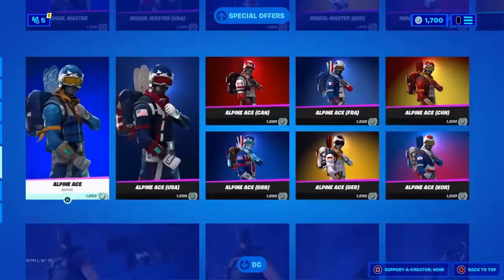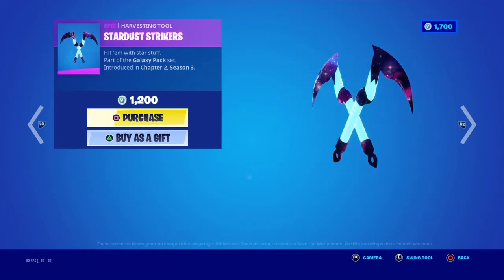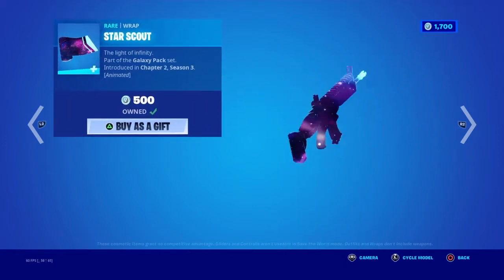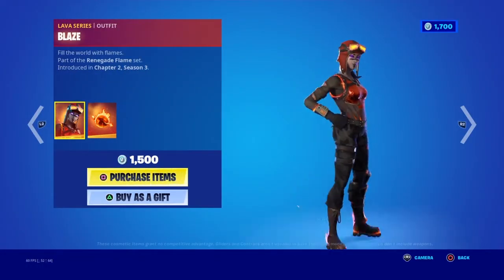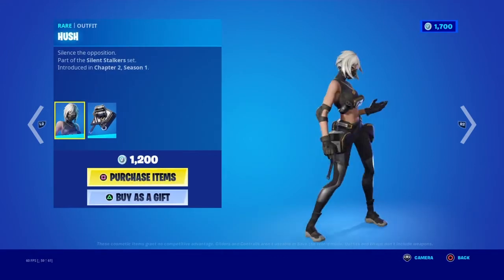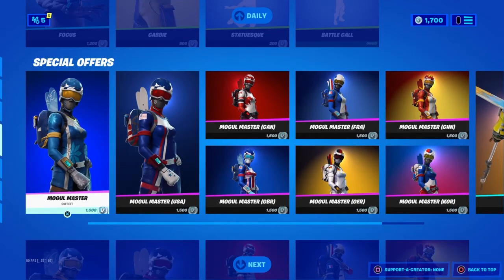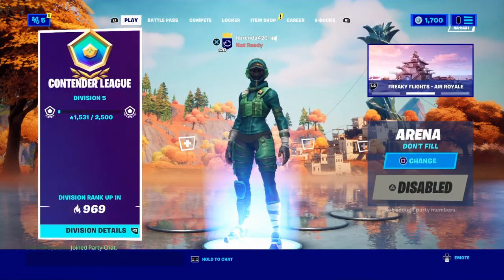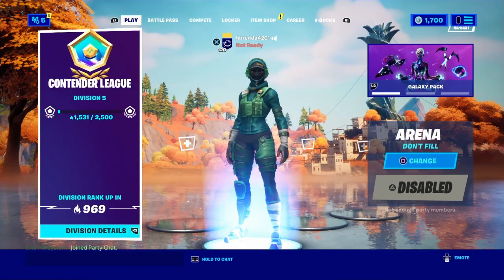Fortnite item shop